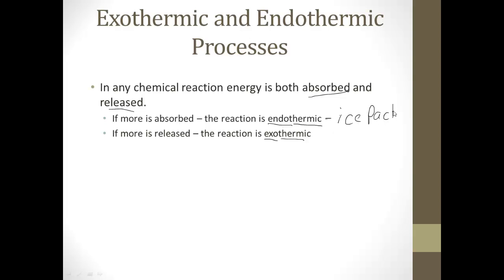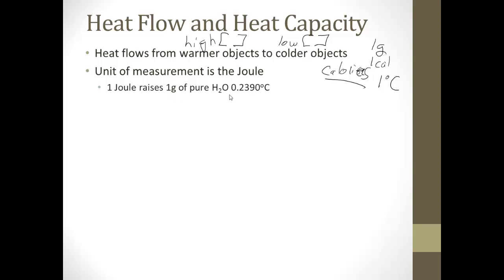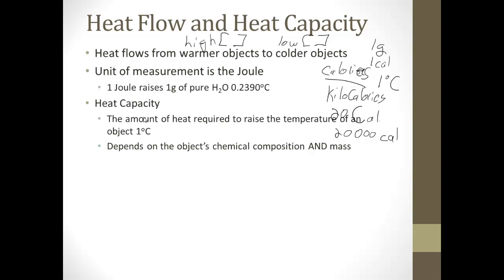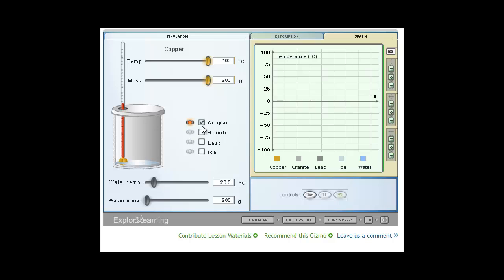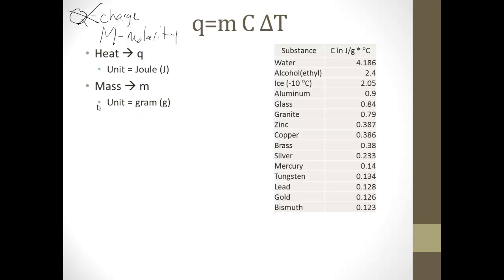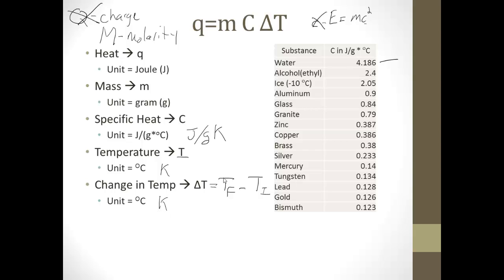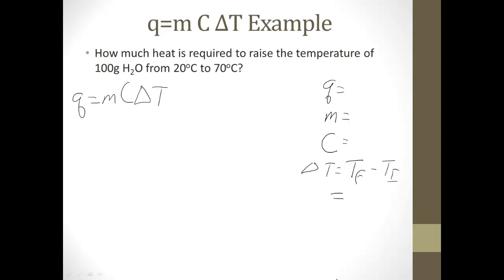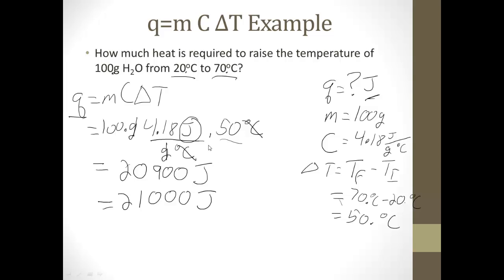17 1 The Flow of Energy